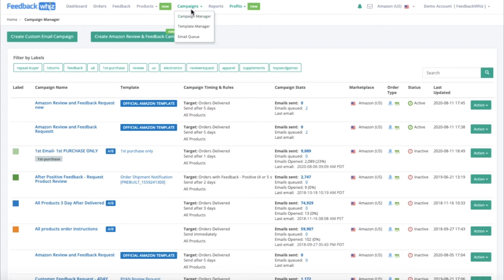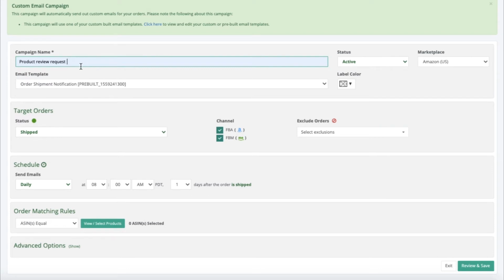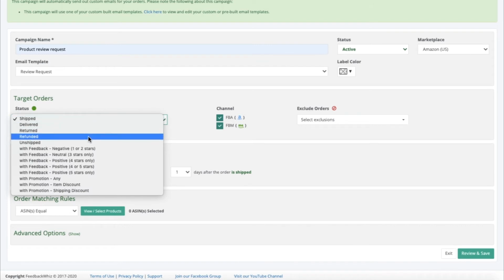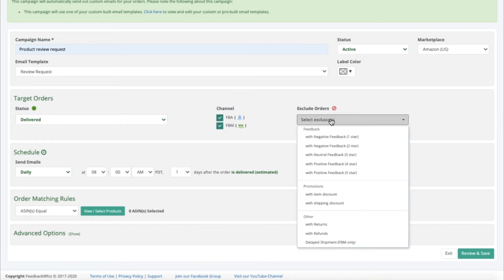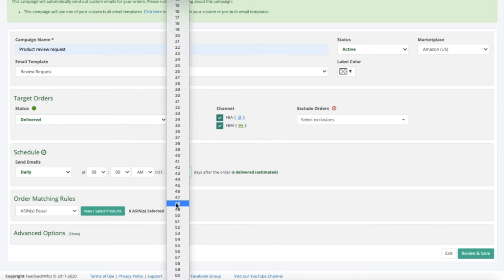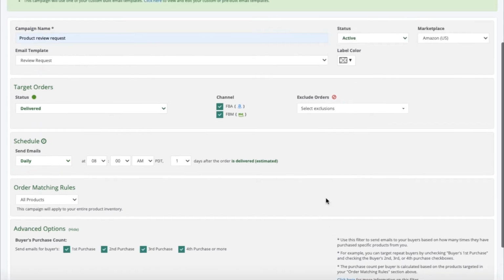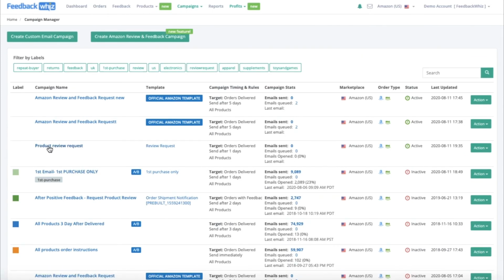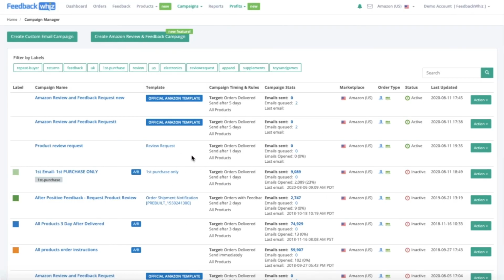Creating a New Amazon Email Marketing Campaign | FeedbackWhiz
How to create a new Amazon email marketing campaign in FeedbackWhiz amazon seller software.

Create professional, customized, or personal emails to engage customers 24/7. Automate campaigns to fire out emails based on an event or a specified time.

Campaigns use your saved email templates and apply rules and timings to send out those email templates.  You can create and edit existing campaigns.  When you have finished, click Save.

1. Campaign Name-  Create a name for your campaign.

2. Status- Set the current state of the campaign.  Active means the campaign is running. Inactive means the campaign is suspended and will not send any emails.  When a campaign is set to "inactive" state, all the emails that were previously queued in the "active" state of the current campaign will be removed.

3. Email Template-  Click the carrot button to enable a drop-down listing showing your created email templates.  This will set the template your campaign will use.

3a. Label Color-  Choose a color for the campaign, when you view the campaign manager you can group together colors to make it easier to organize when you have multiple campaigns running at once.

4. Marketplace-  Choose which marketplace this campaign will target.

5. Status- Click the carrot button to choose which event status type you want to target.
Shipped- When an order is marked as shipped
Delivered- When an order is marked as delivered
Returned- When an order is returned
Unshipped- FBM orders have an unshipped state(FBA does not)
With Feedback- Whenever feedback is left(choose rating)
With Promotion- Any order that has either or item or shipping promotion
Repeat Buyer- Any customer who has purchased more than 1 order from your storefront

6. Channel-  Checking the boxes lets you target exclusively FBA or FBM orders.  If both boxes are checked, it will target both FBA and FBM orders.

7. Exclude Orders with:-  These options allow you to further filter which orders you want to exclude.  Checking the box next to each name will enable the filter.

Returns- Orders that have been returned/refunded(FBA only)
Promotions- Orders that have either a shipping or item promotion
Delayed Shipments (FBM only)- Orders where the item was shipped late
Negative Feedback - 1 or 2-star feedback received
Neutral Feedback- 3-star feedback received
Positive Feedback- 4 or 5-star feedback received

8. Send Emails- Choose a time when you want emails to go out

As soon as possible- Emails will fire out in a window between 15-25 minutes after an order enters the status chosen previously in 5.

Daily- Choose a daily time, and how many days after an order enters the status chosen previously in 5.

9. Matching Order Rules-  This is where you choose which products in your inventory you want to target.  Clicking the carrot button will expand a drop-down menu with different options.  The empty box below is where you enter the data based on the selected matching order rule.

SKU Contains-  You can enter SKU's that contain the same search strings.  The minimum is 3 characters.  For example, if you had SKUs named: Bike_red, Bike_blue, Bike_orange, you can type "Bike" and it will apply for all 3 SKUs.

SKU(s) Equal-  You can enter the exact SKU you want to target.  You can choose as many SKUs as you like by selecting the "View/Select Products" option and it will display the list like below to easily choose all Sku's.

SKU(s) Exclude- You can exclude certain SKUs.  Type in any SKU and it will list the names.  You can choose as many SKUs as you like to exclude.  Your campaign will then target all remaining SKUs and exclude the ones you have chosen here.

Asin(s) Equal- You can enter the exact ASIN you want to target. You can choose as many ASIN's as you like by selecting the "View/Select Products" option and it will display the list like below to easily choose all ASIN's.

Product Name Contains- You can enter the name of a product with a minimum of 3 characters, and it will include all products sharing that string. Refer to "SKU Contains" for example.

All Products-  This includes every single product in your inventory